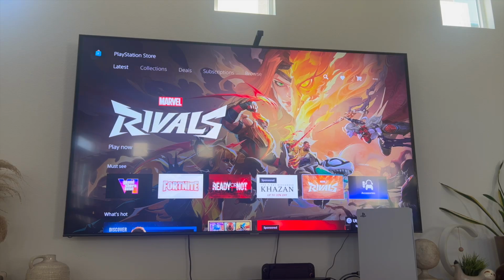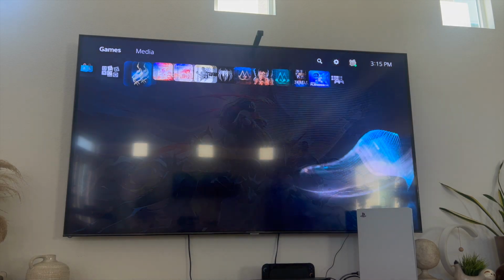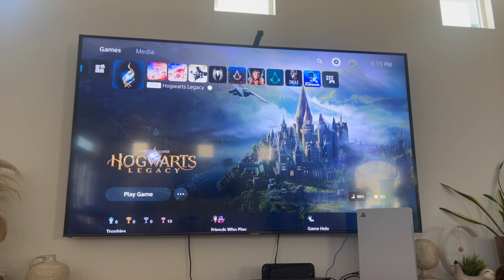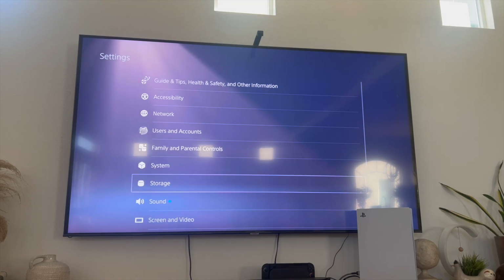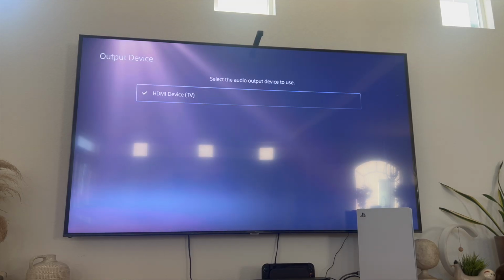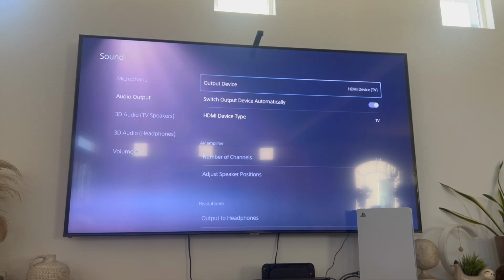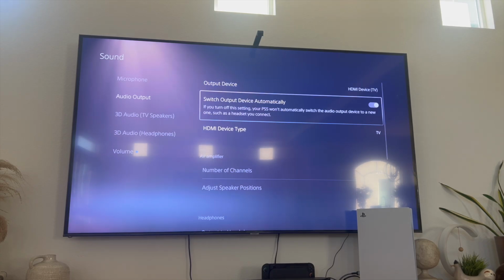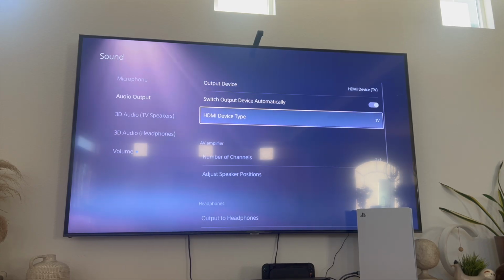How to Change Your Sound Settings on Your PS5: Customize Your Audio Experience!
Want to get the best sound experience while gaming on your PS5? This quick guide shows you how to adjust your audio settings from the console menu. Learn how to change output devices, tweak 3D audio, and balance chat and game volume. Whether you’re using speakers, headphones, or a sound system, this video helps you set up the perfect sound for your PS5!